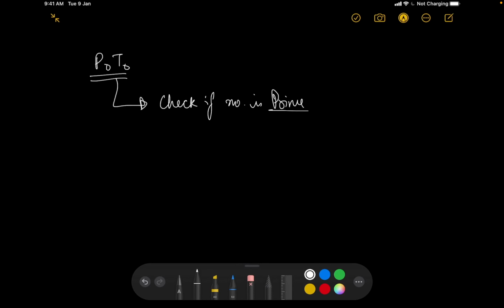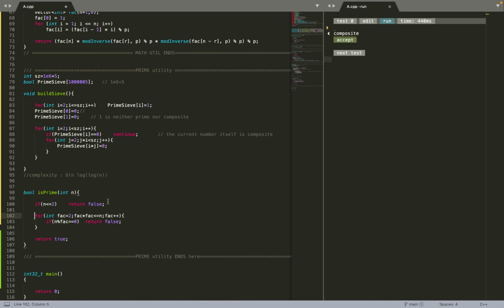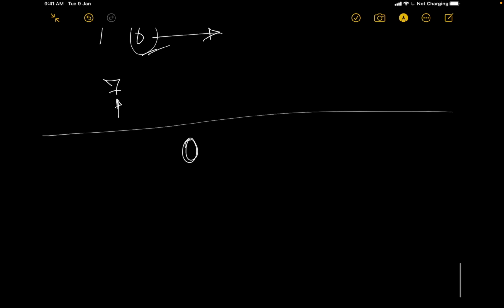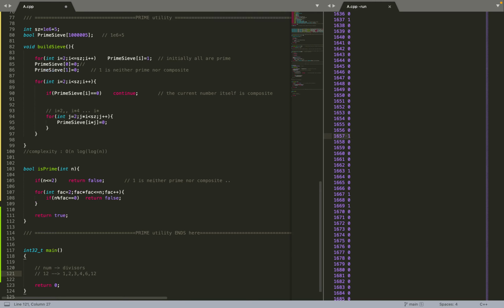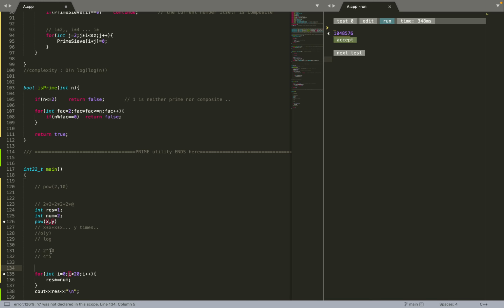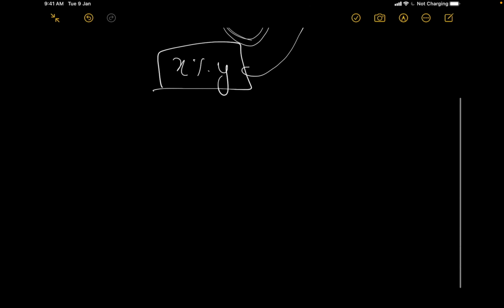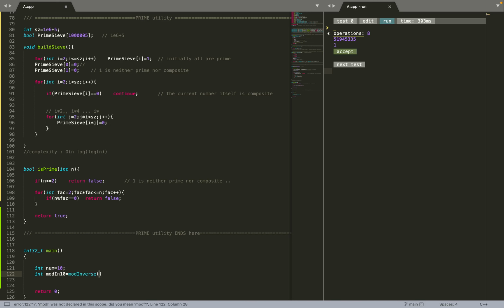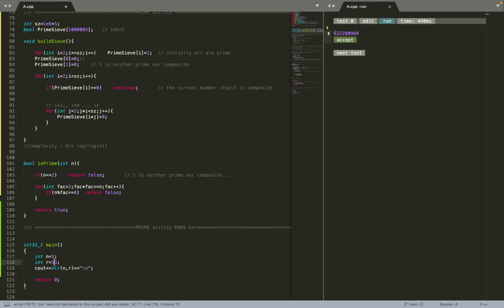Maths for CP